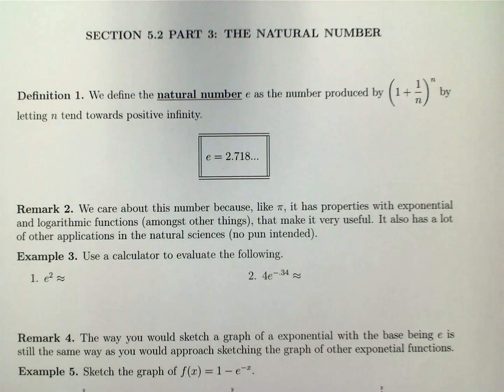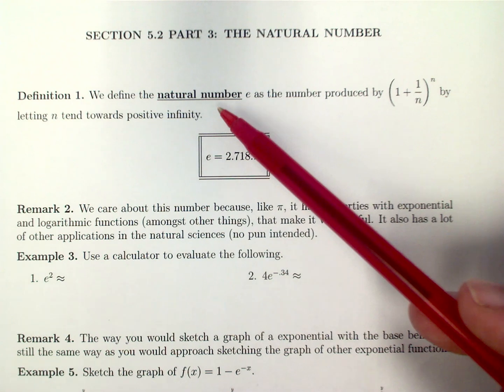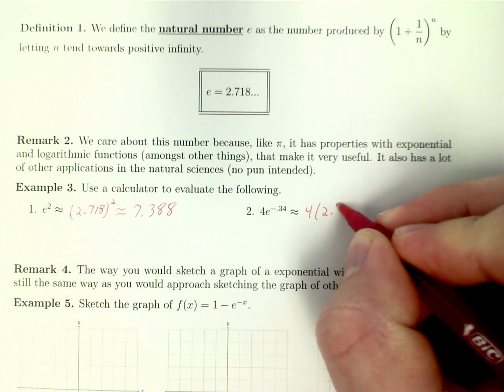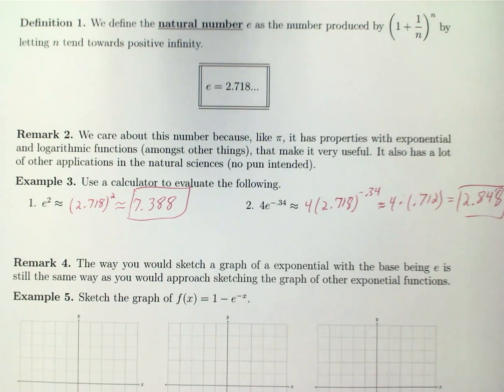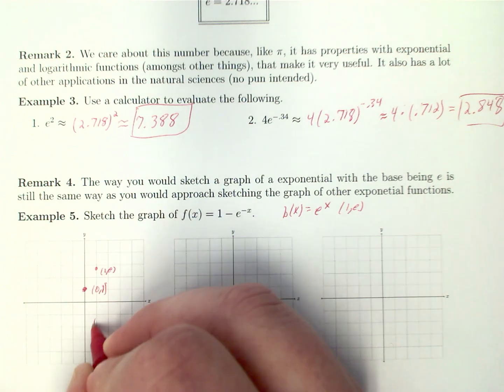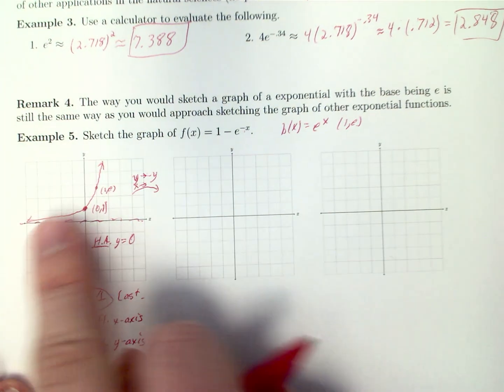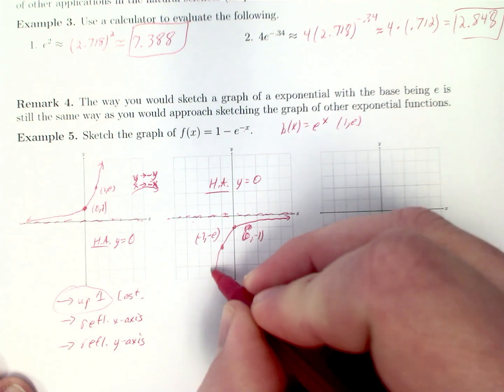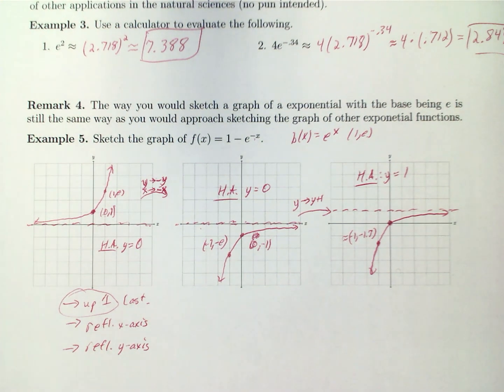MAT 150: Week 13: Section 5.2 Part 3: The Natural Number